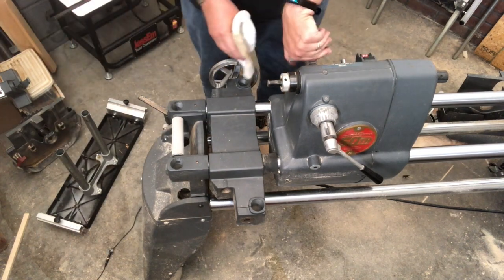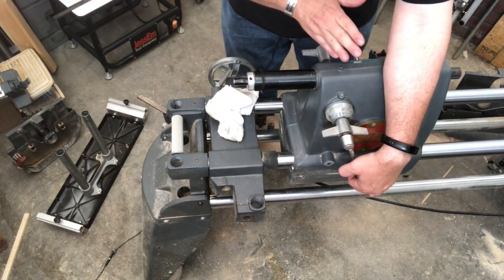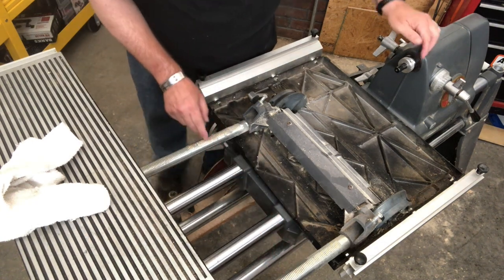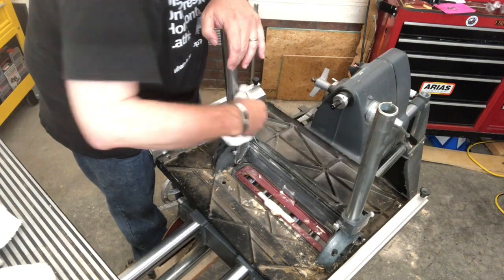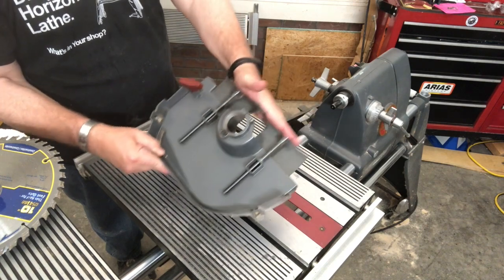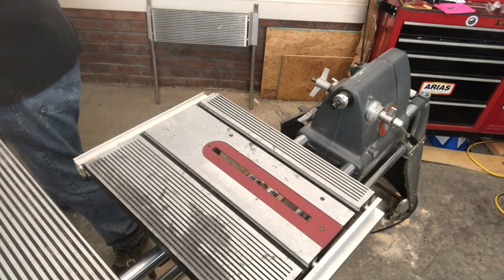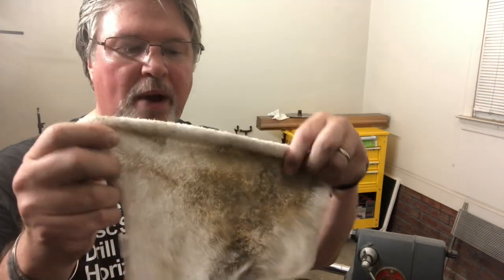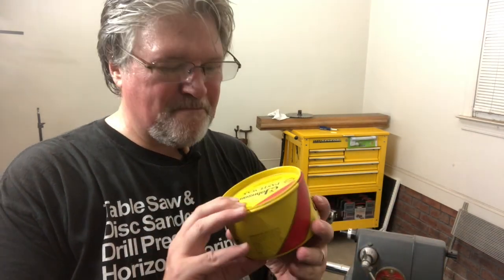You Are (Probably) Waxing Your Shopsmith Mark V Wrong!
SHOP NOTES: In order to get the most out of our Shopsmith Mark Vs and other shop tools, it's wise to give them an occasional polish with good furniture-grade paste wax. But what is the best way to apply it? In this video we'll run through the most common things I wax on my Mark V and I'll offer a few tips that I learned while I was the Academy instructor at the Shopsmith Factory Showroom in Dayton, Ohio.

and join the conversation by become a FREE Channel Member! Details under "Explore Channel Membership".

Products used or discussed in this video (in no particular order):

🟢 Two options for a "Shopsmith Toolbox" AKA: Long 5/32 Inch Cushion Grip Hex T-Handle T-Key Allen (hex) wrench but a better deal might be this twofer deal
🟢 UPDATE! Johnson's Paste Wax has been my go-to for years, but it is now discontinued. But never fear, my new choice is Trewax paste wax with Carnuba